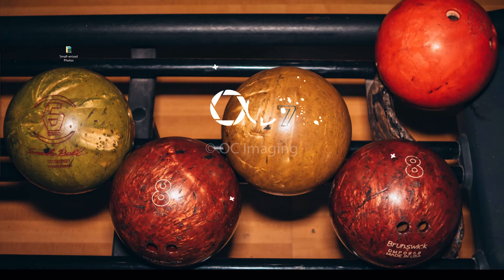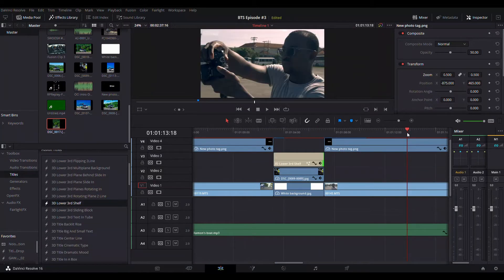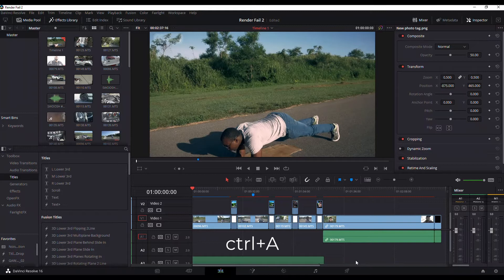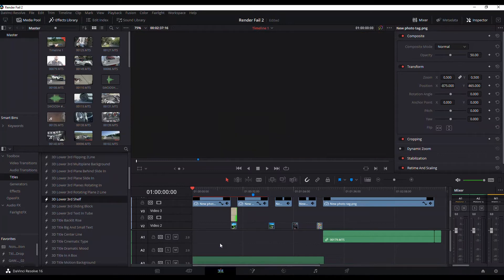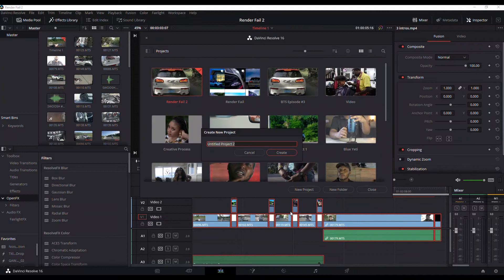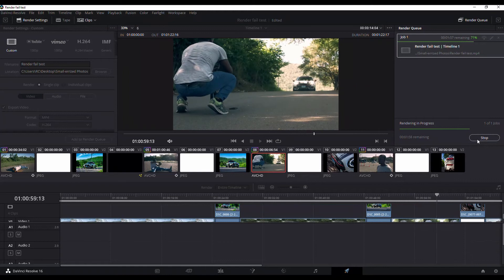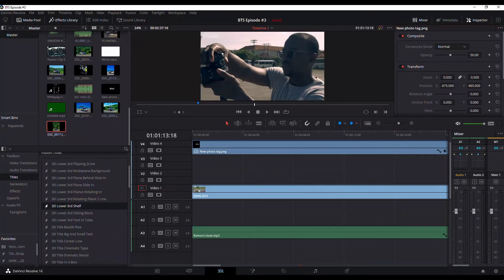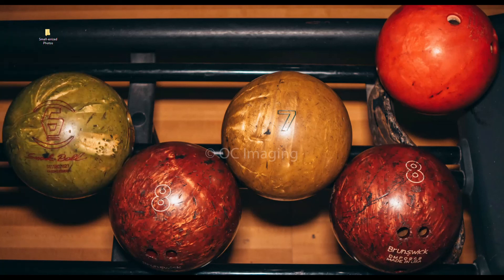"Render Job Failed" Error QUICK FIX | Davinci Resolve Tutorial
Let me know if I went too fast. Here's what I do to get rid of that pesky Render Job Failed pop up error, a few simple fixes.

Screen Record Software -
Monosnap